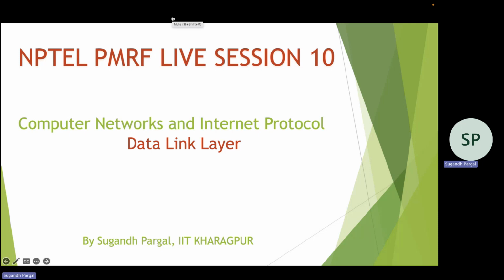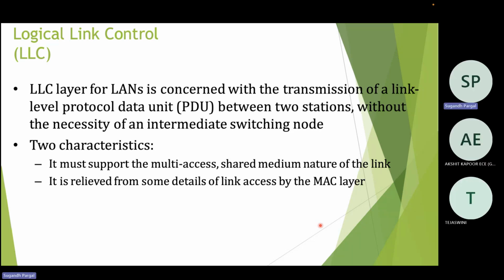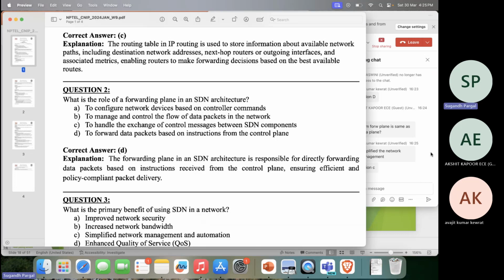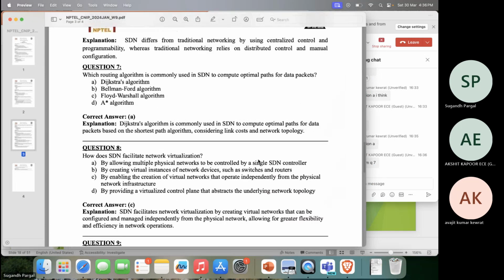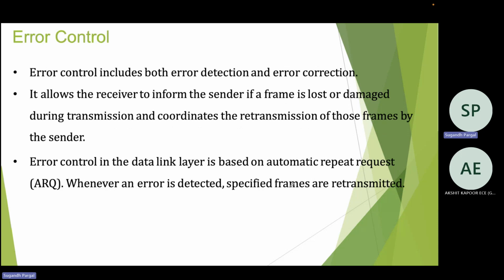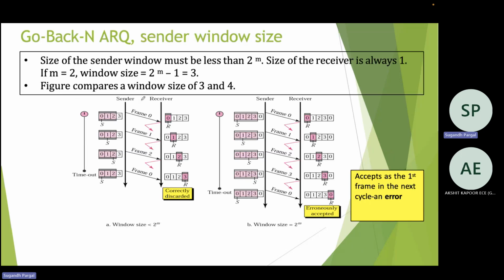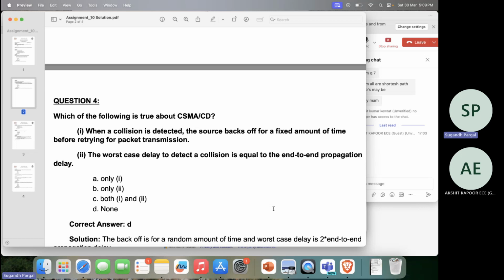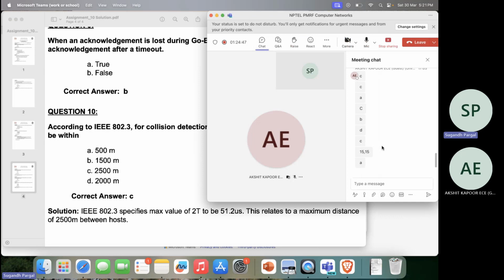NPTEL PMRF Computer Networks and Internet Protocol (noc24-cs19) Live Session - Week 12